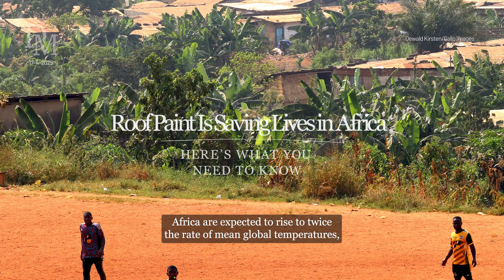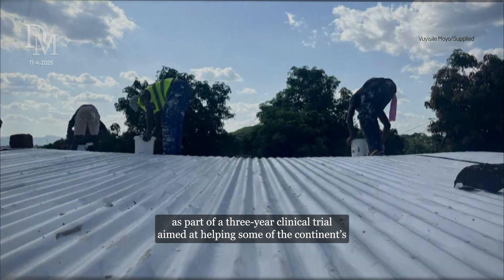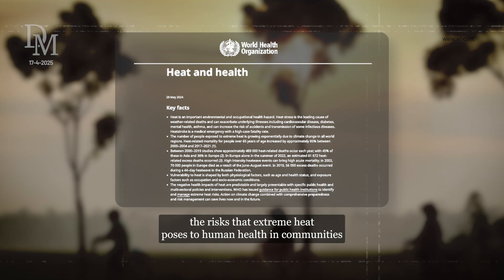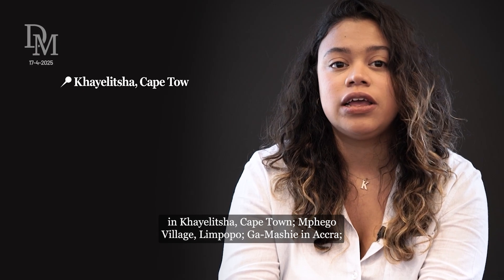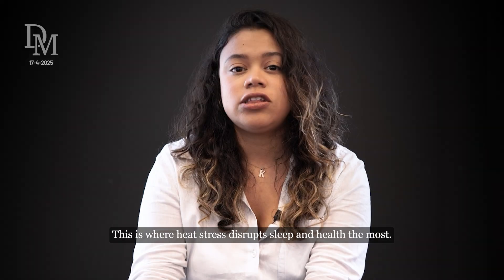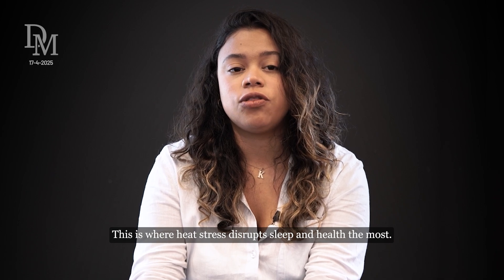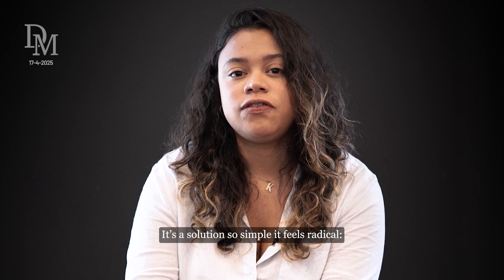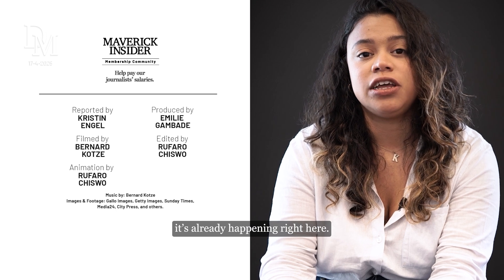How roof paint is helping vulnerable groups beat dangerous heat in South Africa and Ghana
A University of Cape Town-led project is testing heat-reflective roof paint to cool homes and protect the health of low-income African communities in a warming world. Daily Maverick's Kristin Engel explains.

Reporting by: Kristin Engel for Our Burning Planet
Video edited by: Rufaro Chiswo
Filmed by: Bernard Kotzé
Produced by: Emilie Gambade
Sub-edited by: Ian Wolstenholme

Kristin Engel is a journalist with Our Burning Planet, Daily Maverick's climate desk. Her work focuses on decoding the "climate crisis fallout in the face of disrupted ecosystems and biodiversity loss, specifically climate change, biodiversity loss, changing ecosystems, conservation initiatives and progress, environmental justice, and sustainable development in South Africa."

Support journalism that protects democracy. Become a Maverick Insider.